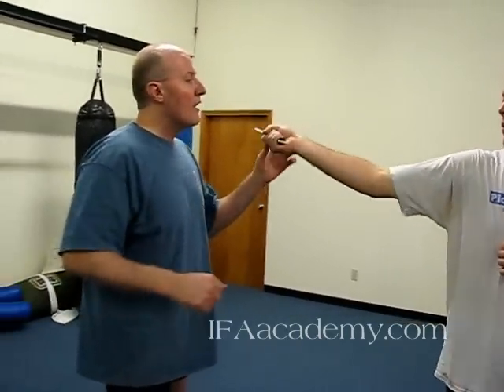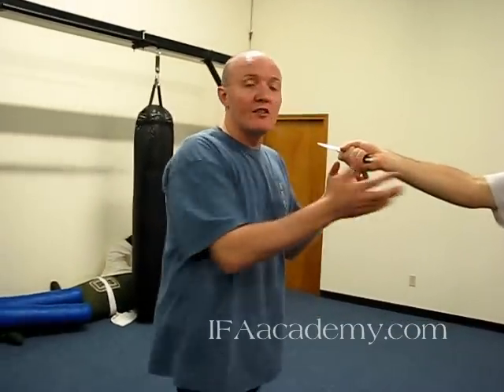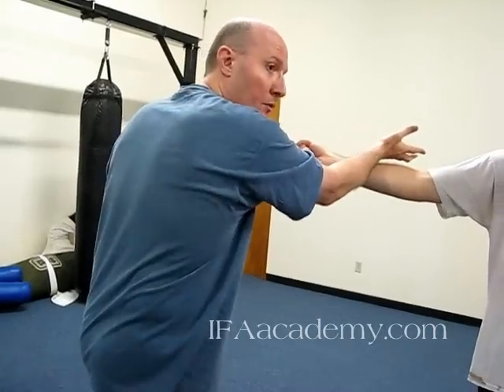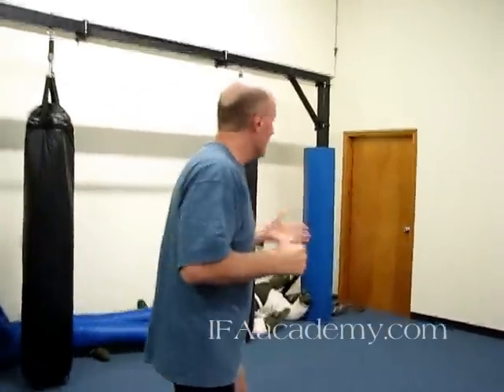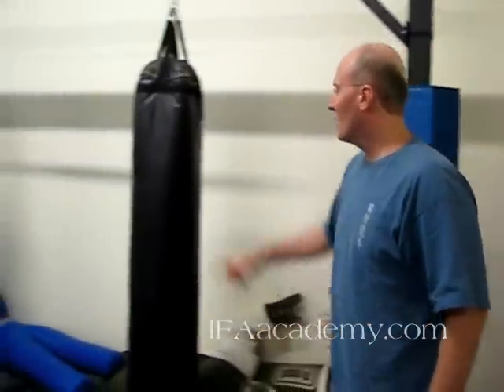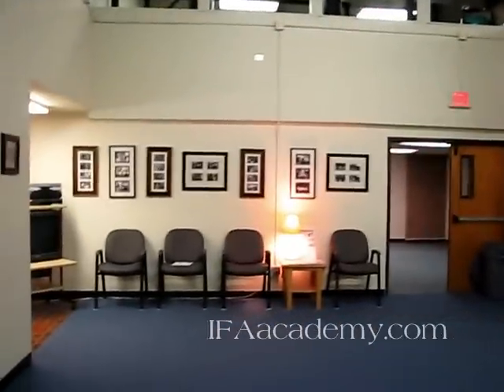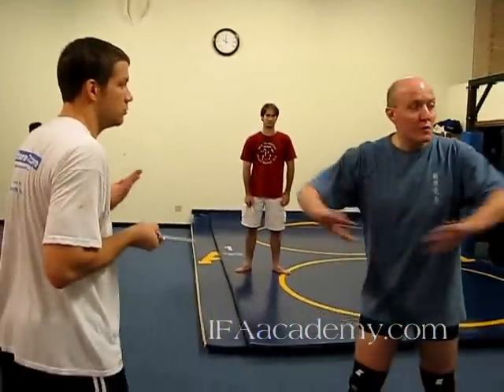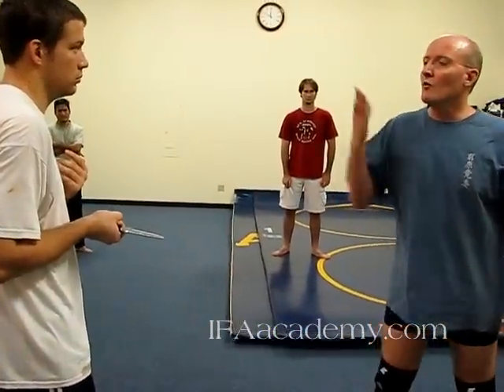IFAacademy.com - Austin, TX - Filipino Martial Arts Escrima Knife Defense 2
IFA Academy Austin, TX) Chief Instructor Frank Benn discusses realism in training knife defense, and considering your surroundings when faced with a knife attack.